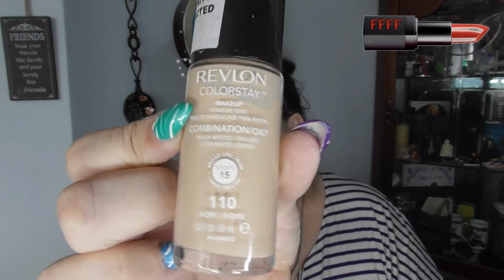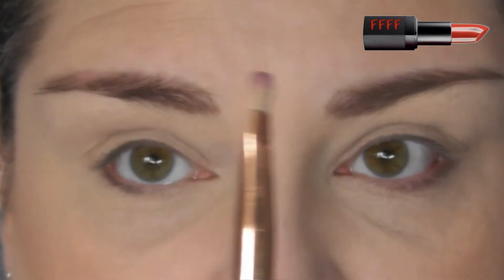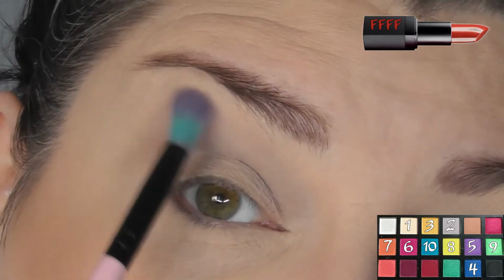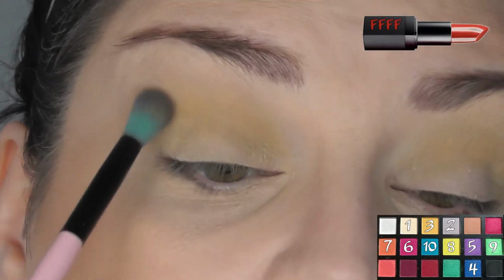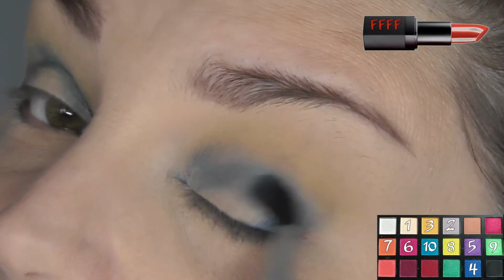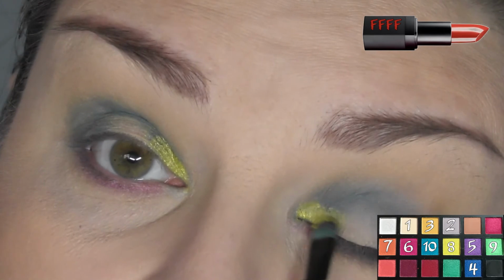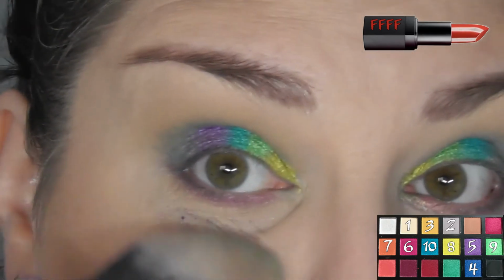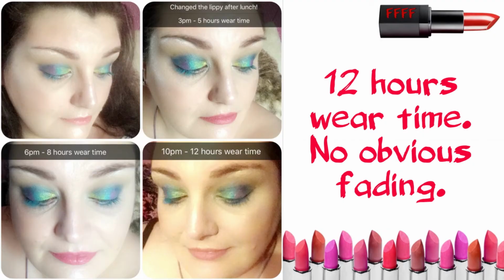Exposed Cosmetics - Disco Queen Palette - First Impression Review and Tutorial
Another new UK Indie Makeup Brand, Exposed Cosmetics, have released a colourful palette called Disco Queen, so you know I love colours - I had to buy it!  Here is my films of my first impression review and tutorial - please enjoy it!